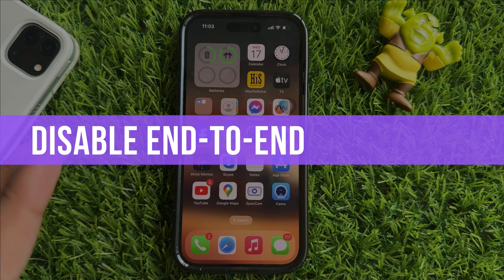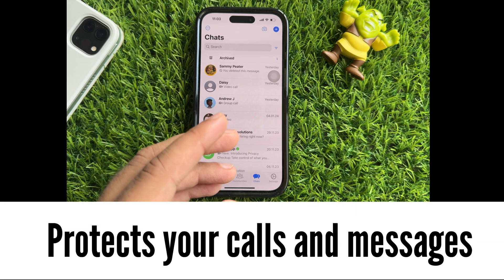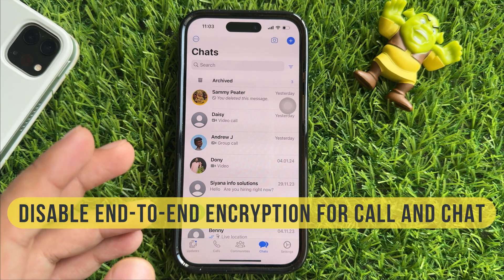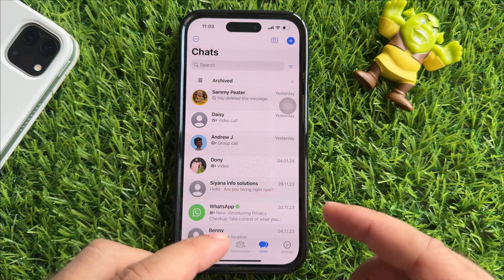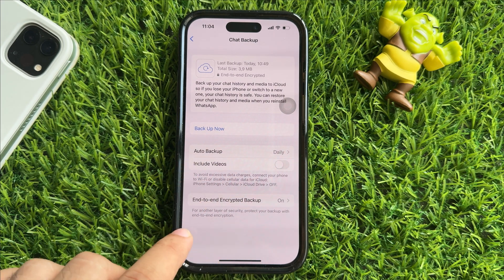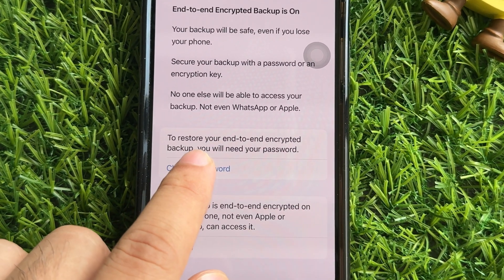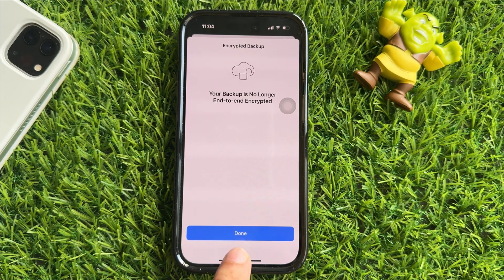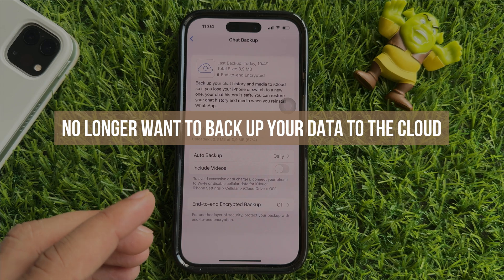how to Turn off end to end encryption Backup On Whatsapp (2026)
Here's video on how to disable end-to-end encryption On WhatsApp for Backup from settings. Change WhatsApp Privacy settings by Disabling End to End encryption during backup. or Should you Turn off End to End encryption? or Can you turn off End to End encryption?
How to Send Multiple Photos on WhatsApp for iPhone -

Time Stamp
      00:00 intro
      00:07 What is End to End encryption
      00:33 Steps to disable end-to-end encryption backup
      01:21 about disabled end-to-end encryption backup
      01:38 Outro

WhatsApp has built-in End-to-end encryption for privacy and security concerns. It protects your calls and messages. Only the sender and the receiver can read the message and communicate with each other.

So, there is no requirement to turn off any setting to disable end-to-end encryption for call and chat.

Instead of that, you can turn off end-to-end encryption backup on your iPhone.

For that, you can use your end-to-end encryption backup password.

Let's see how to disable end-to-end encryption backup.

First, Launch the WhatsApp app on your iPhone.

Then, press the settings options at the bottom right corner.

After that, scroll down and tap on the chats section. Then, you will get the option of chat backup.

Here, scroll down to the bottom and tap on end-to-end encrypted backup.

The end-to-end encrypted backup is on here; tap on it to get into its settings.

Here, you can change the end-to-end encrypted backup password or turn it off.

So, tap on the Turn-off option.

Your device will ask you to enter your current end-to-end encryption password. Then, hit the next button at the top right corner.

Tap on the Turnoff option and tap the Done button. That’s it.

Once disabled, your messages and media will no longer be automatically backed up to iCloud.

This can be useful if you want to temporarily suspend backups or if you no longer want to back up your data to the cloud.

It's important to note that turning off end-to-end encrypted backup will leave your data vulnerable to potential security breaches, so it's recommended that you only disable it if absolutely necessary.

XX XX